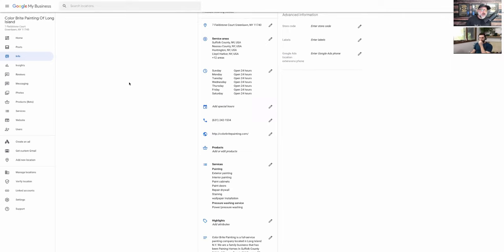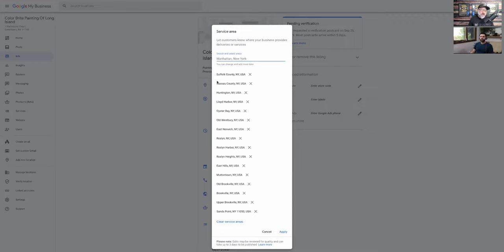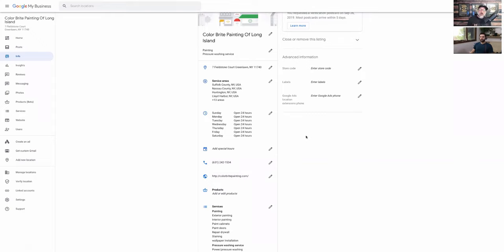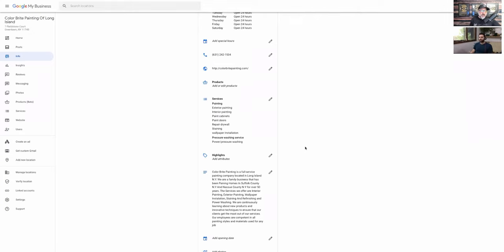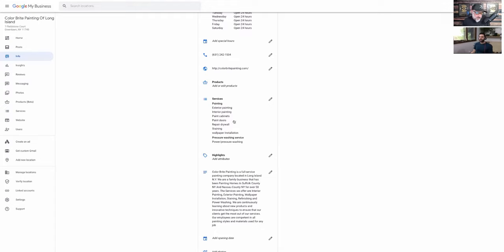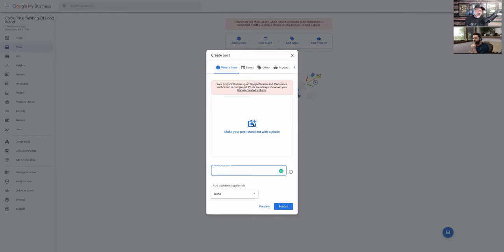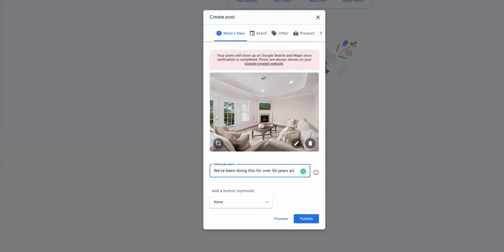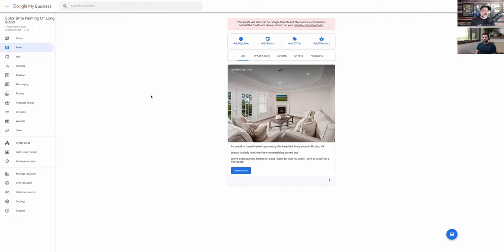03-Under the Hood With Eric And Joe